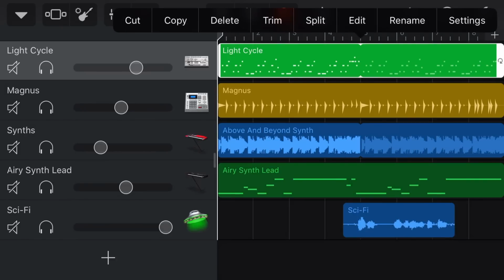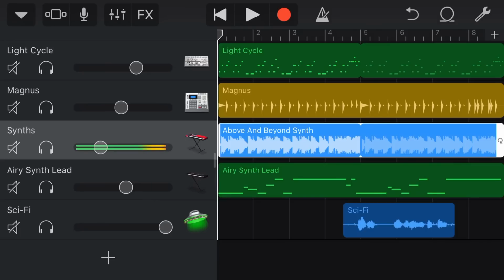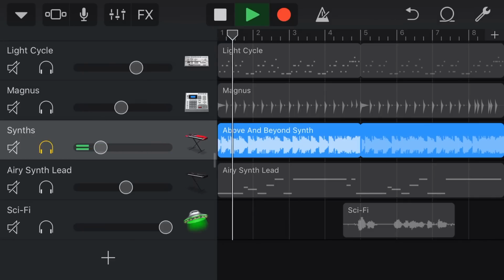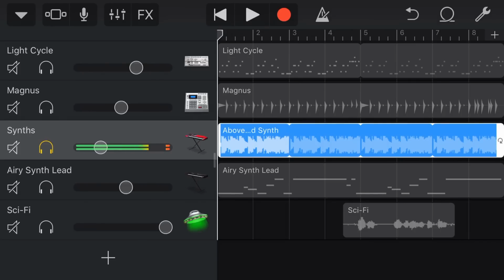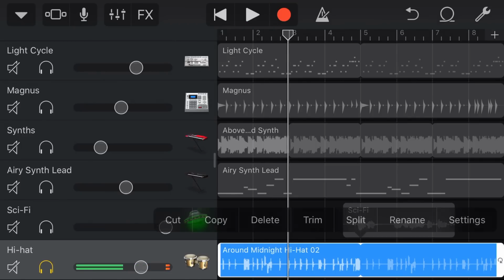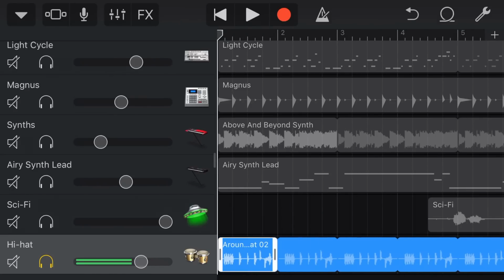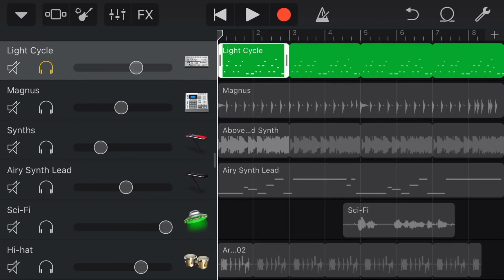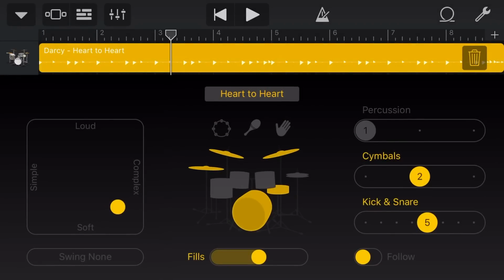How to TRIM loops in GarageBand iOS (iPhone/iPad)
How to “trim” loops in GarageBand iPad and GarageBand iPhone when using Apple Loops.